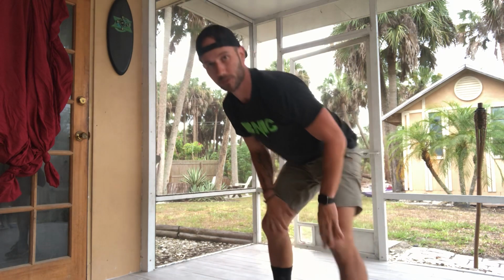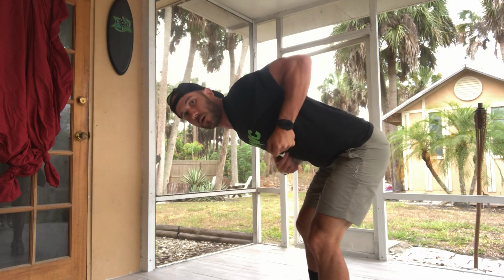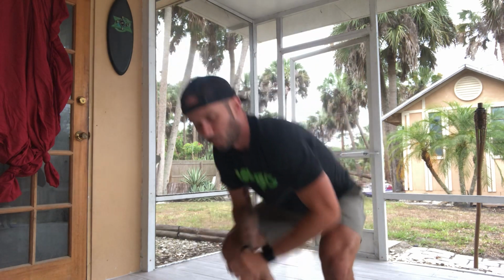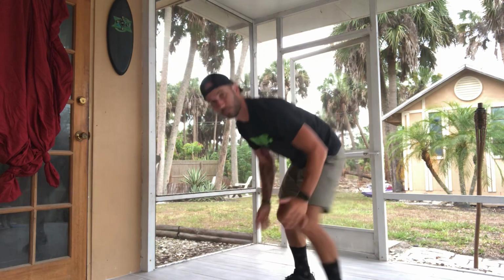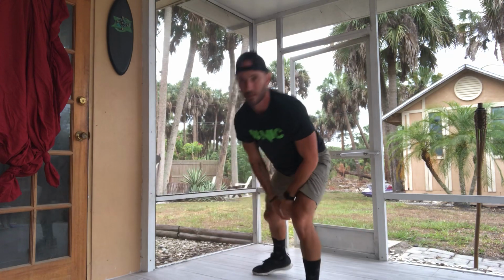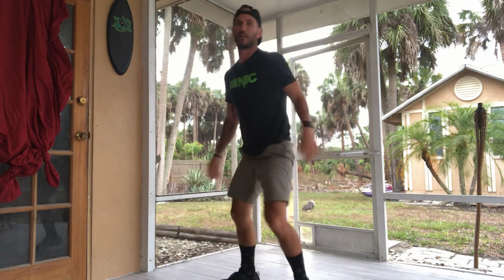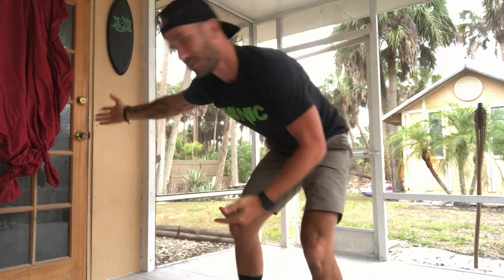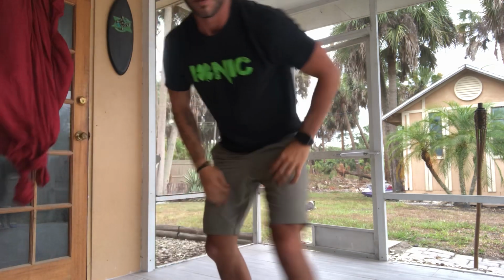Corona Can’t Stop Us Wod 31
Every minute on the minute complete

5 sheet rows
10 push ups
15 air squats

For as many rounds as possible